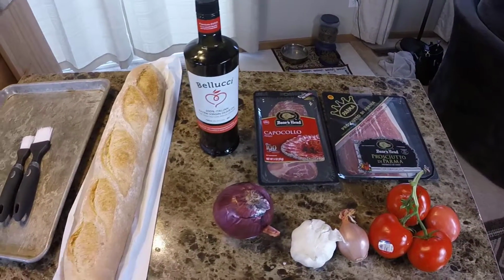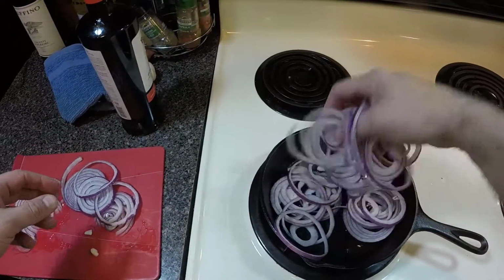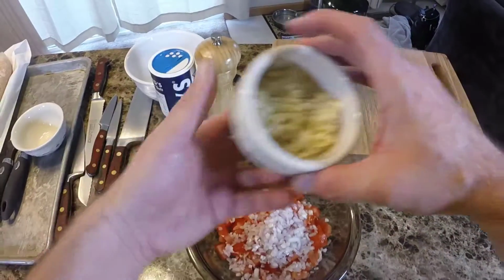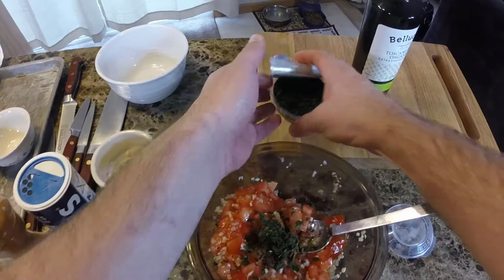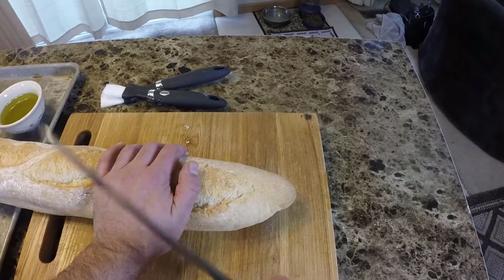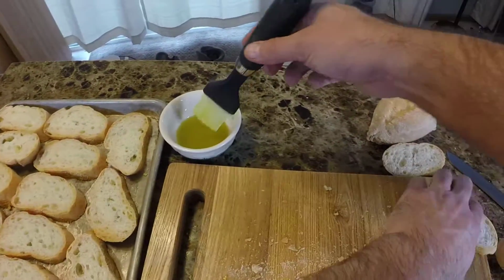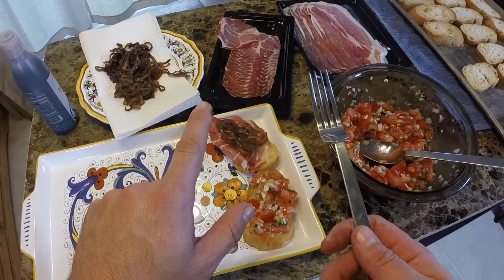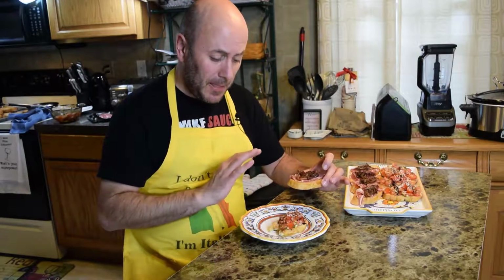Bruschetta Two Ways: POV Italian Cooking Episode 62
I love appetizers. I could eat antipasta as a dinner replacement every night. After getting dinner in the slow cooker my hunger was building and it was going to be 6 hours to dinner. In episode you will see Bruschetta Two Ways, first a traditional tomato bruschetta then a Cold Cut Bruschetta with glazed onions.

Watch POV Italian Cooking on the Simply Good Food TV app